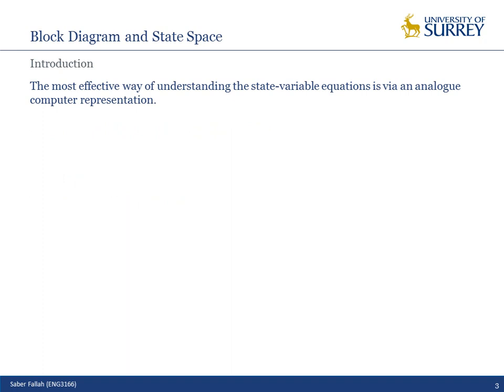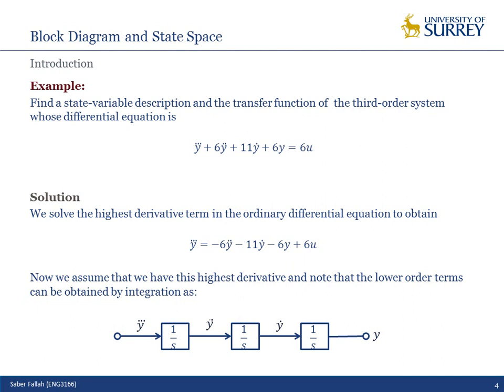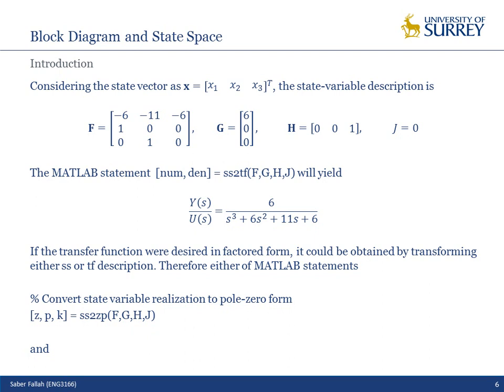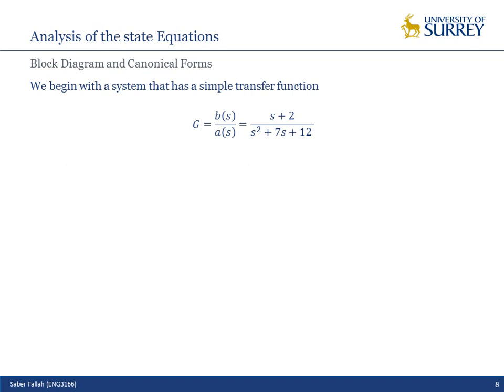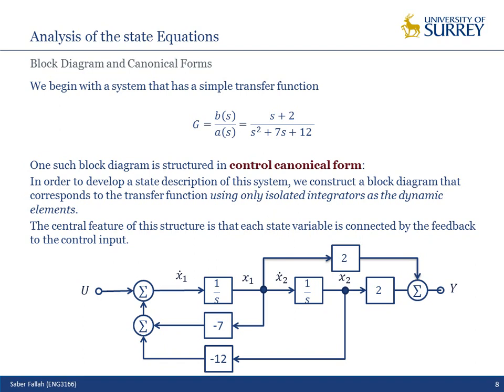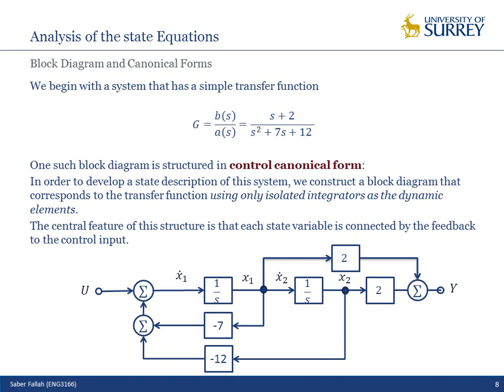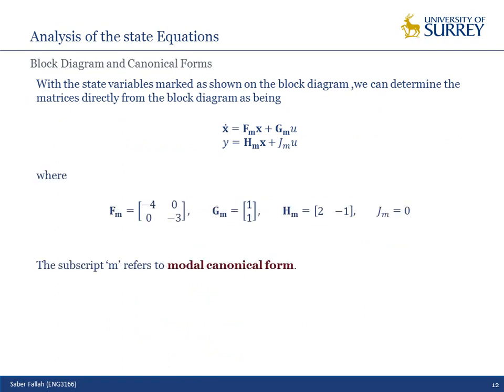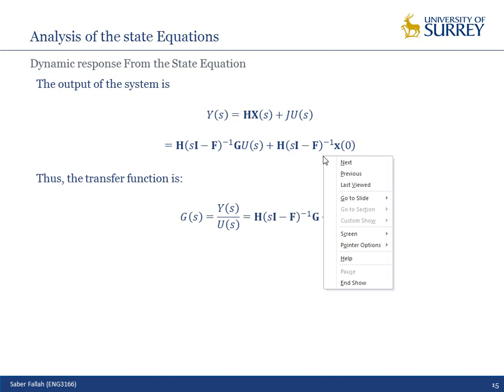Lecture 8 (24/11/2014)